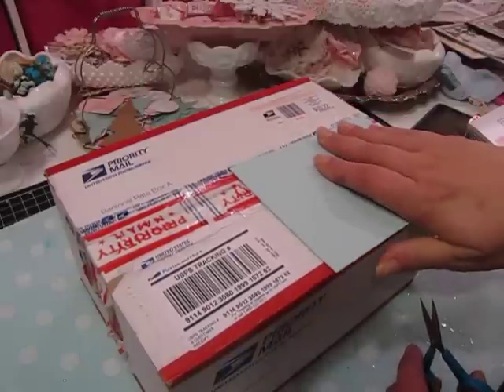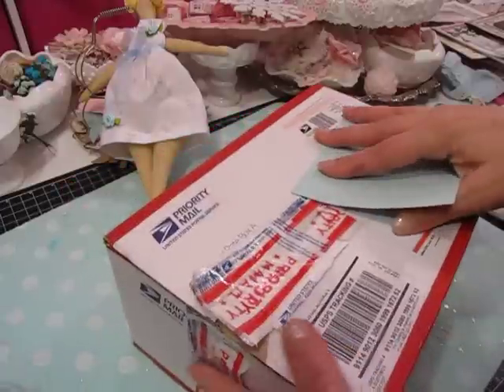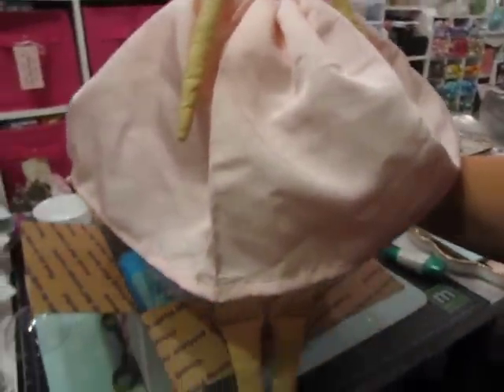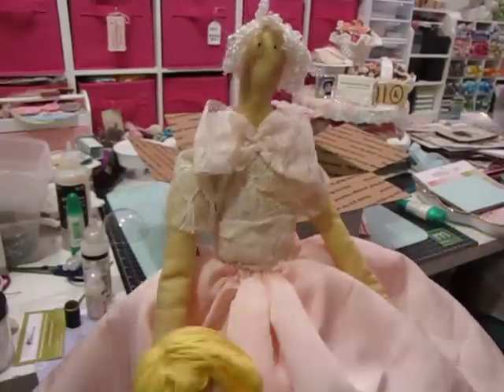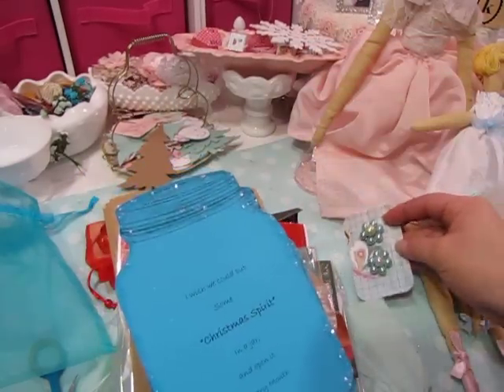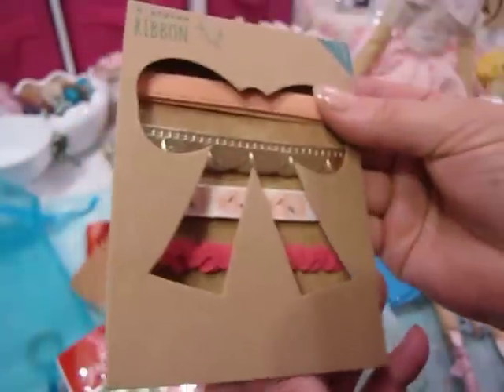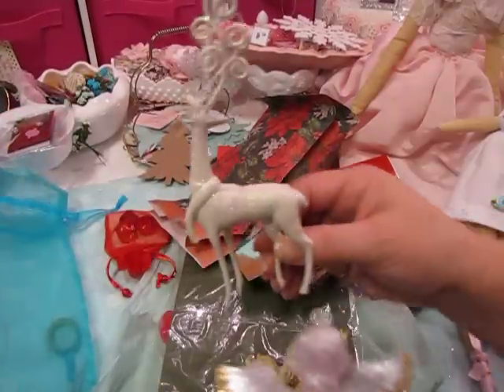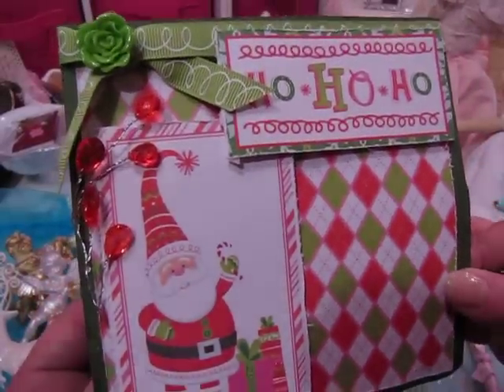INCREDIBLE Happy Mail from Rhonda Coleman!!!!!!!!!!!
Hello Friends,
You are in for a wonderful treat from my friend Rhonda Coleman who has sent me an incredible RAK! I am in AWE of her dollmaking talents!

Also - I hope you have entered my giveaway for having reached 500 subscribers!  See this video
:) Jill